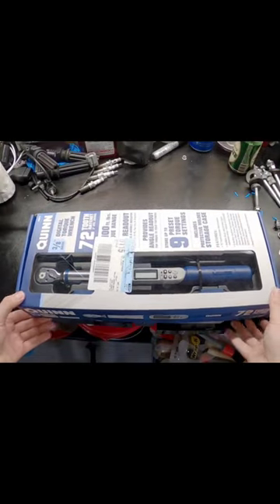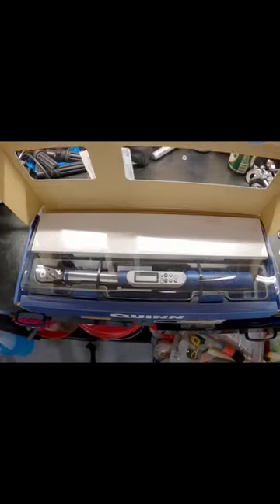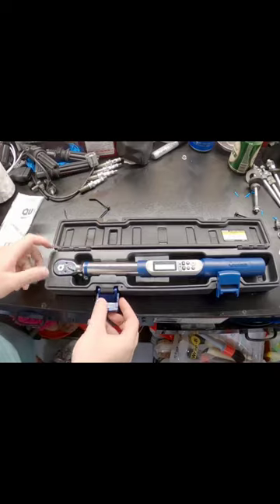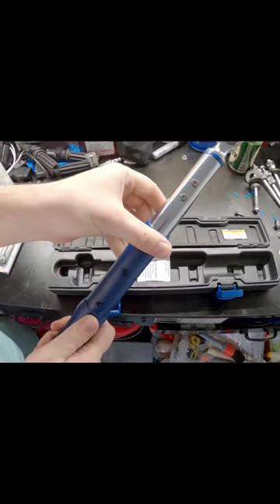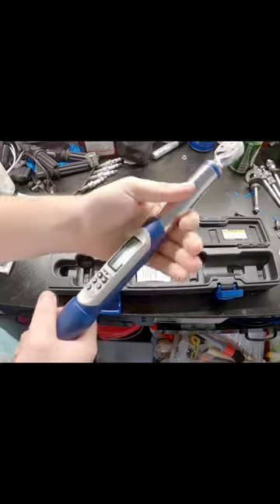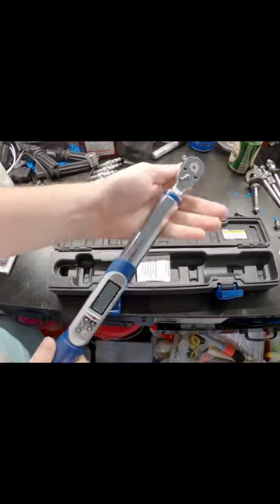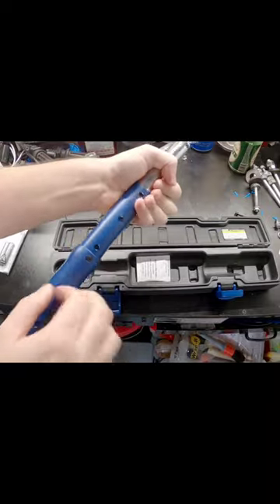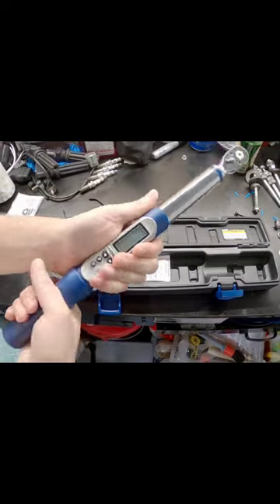It's so Thick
The thick shaft feels great in my hands and extra girth is great for durability. Quinn ftw!